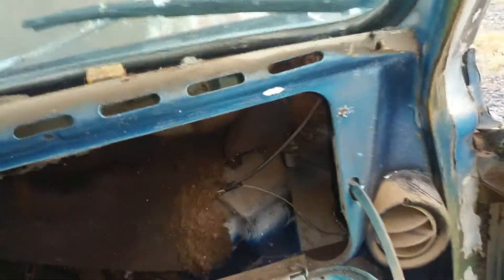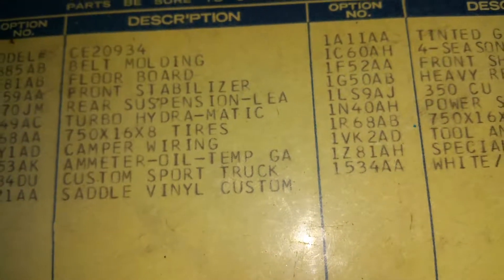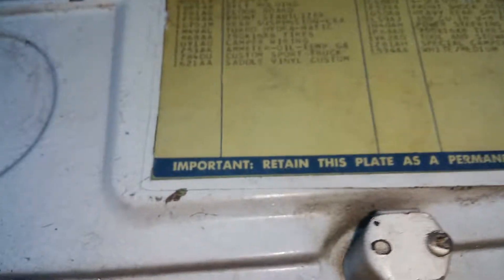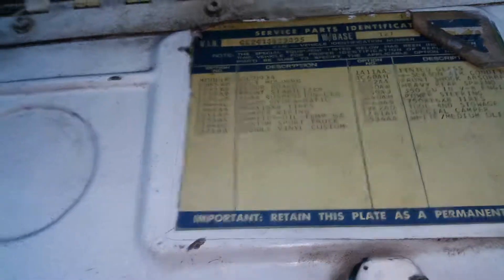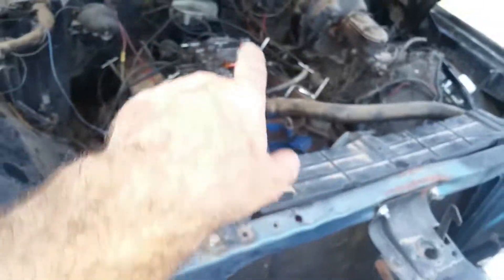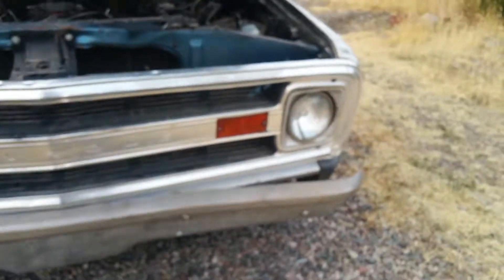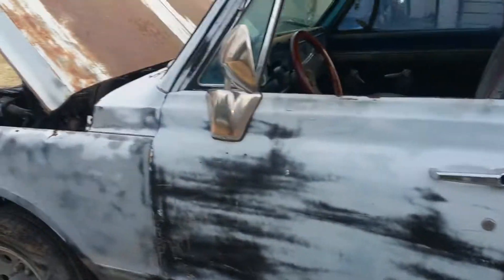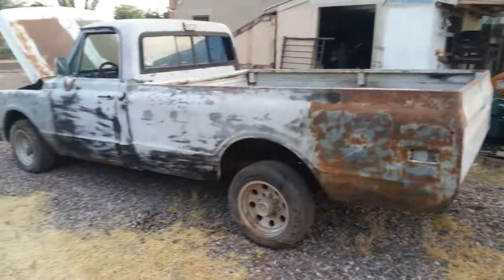April 26, 2017